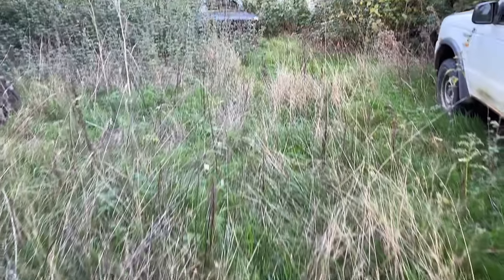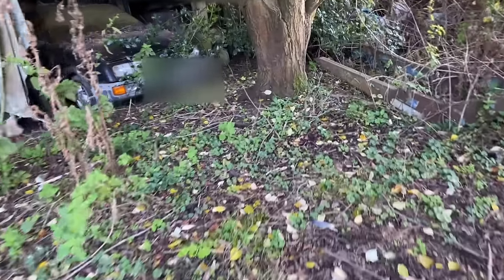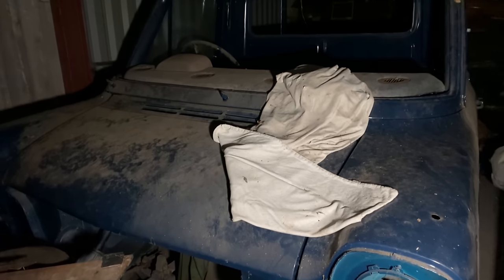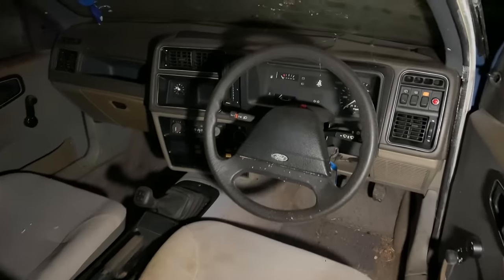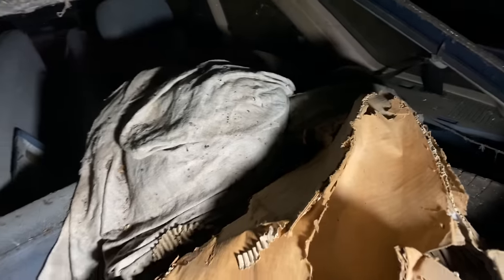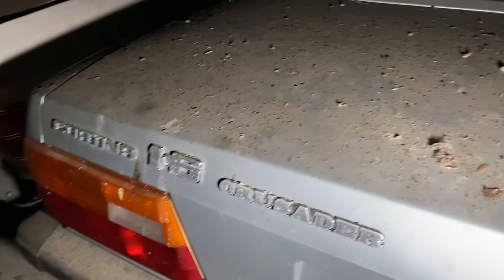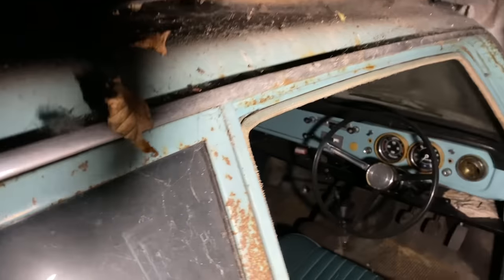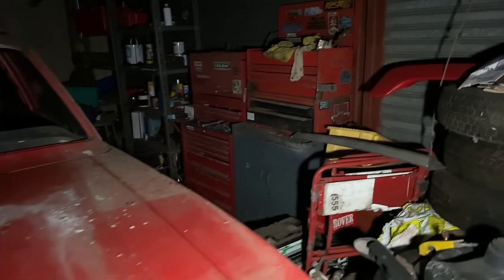Probably The Most Incredible Collection Of Classic Fords Discovered In A Barn, One Has A Lotus Badge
Everyone always dreams of finding a special car which has been tucked away for many years covered In dust and spider webs.. what about over 20 In the Same place!!! Well hiding away Inside a Derlict barn outside of London thats exactly what I have for this weeks video!! An absolutely Incredible discovery with some very special cars Indeed! From Lotus Cortina to a Sierra XR4 TI there Is definitely something for everyone.. Especially If your a Ford guy 😁 Hope you enjoy this weeks video guys 🙂